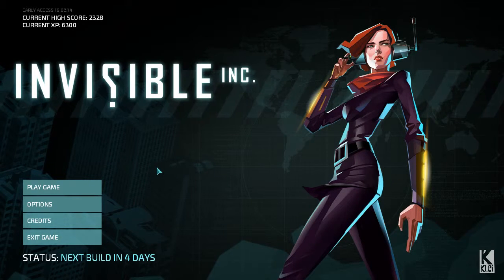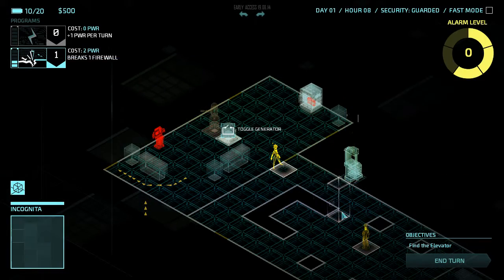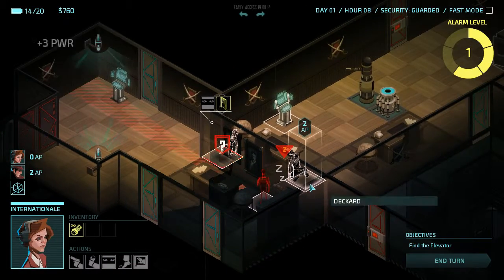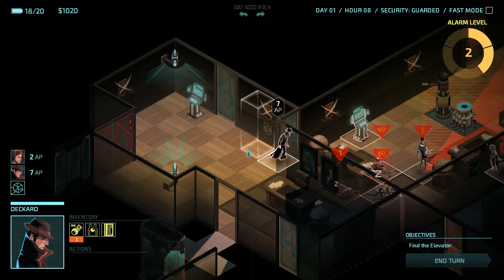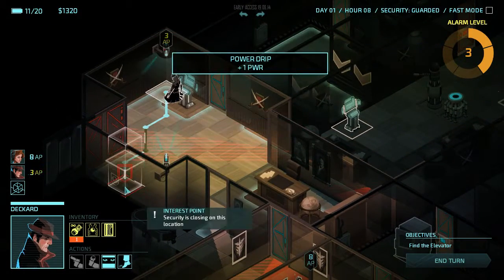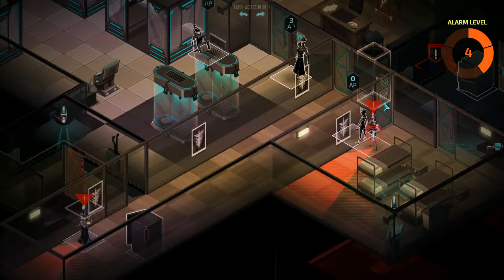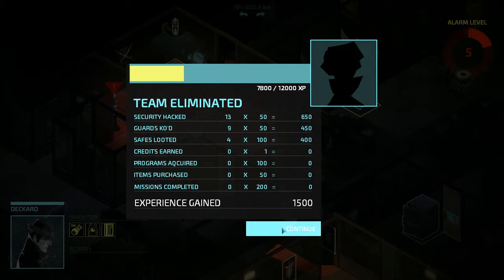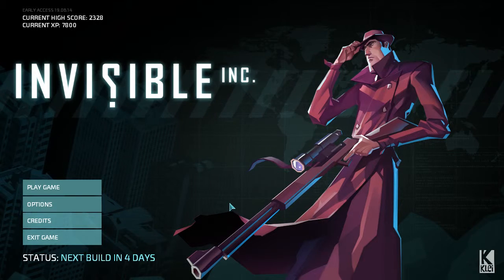Invisible Inc. #6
Invisible Inc. is a turn-based corporate espionage simulator. Quite.

Open Description For Playlist, Modlist and much more!

MODLIST:
CKII:
- No Hassle Vassals
- Arumba Hotkeys
- NBRT+

EUIV:
- Better Event Images
- Bigger Diplomacy View
- Flags Improvement Pack
Unless I say otherwise, these are the mods.

I NOW HAZ BIRDMAN & BLANKBOOK!
(oops, "fr0nt1er" was already taken :/)

Check out other Let's Plays!